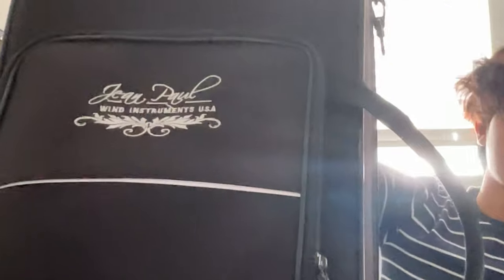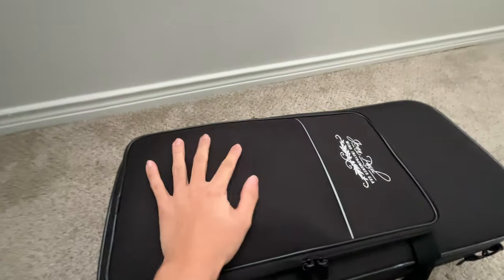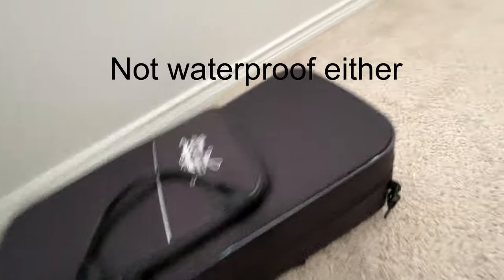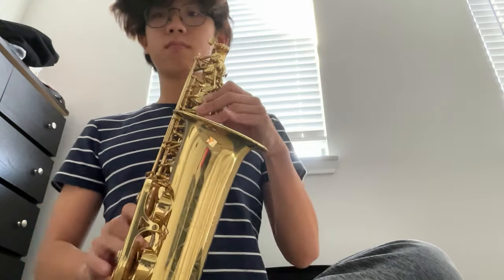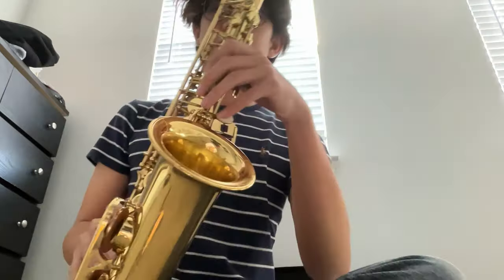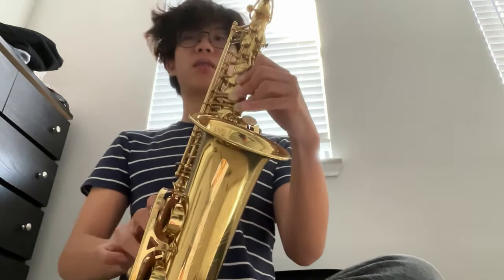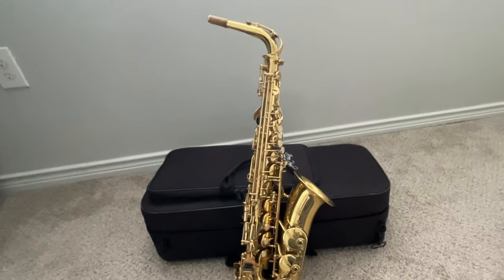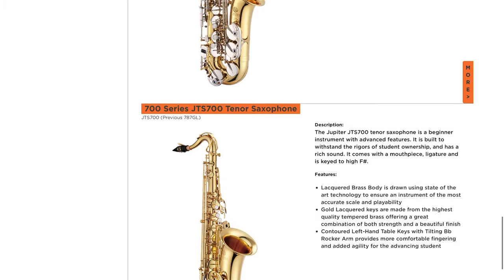Should you buy the Jean Paul as-400? (For marching band)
D1 yapper explains why he bought the Costco saxophone to march in band

0:00 intro
0:38 the case
1:51 the saxophone
4:09 the answer
4:45 the play test